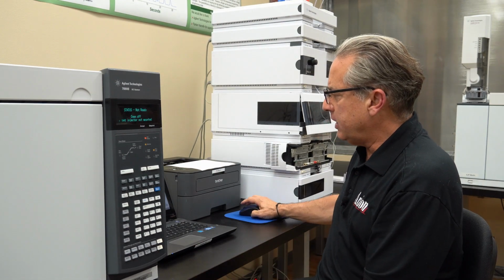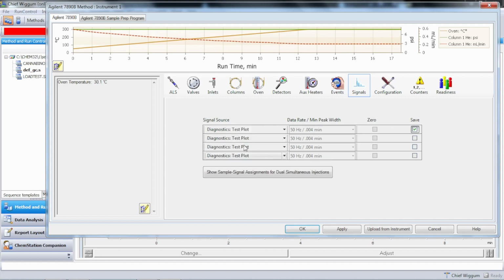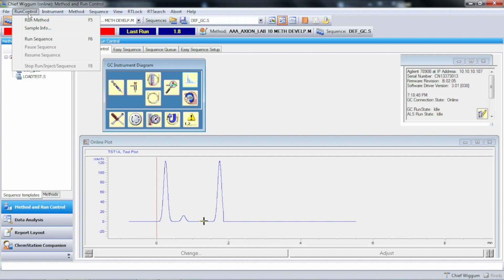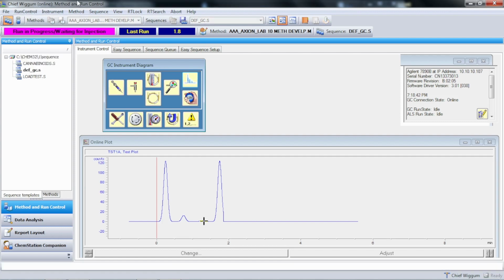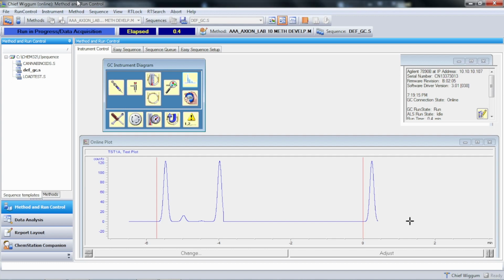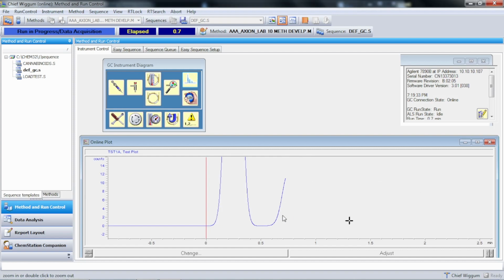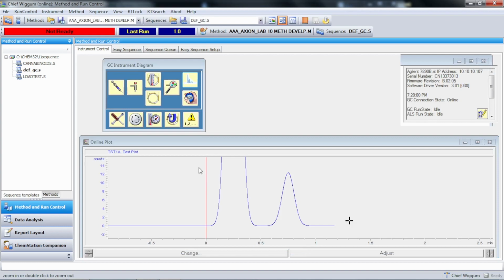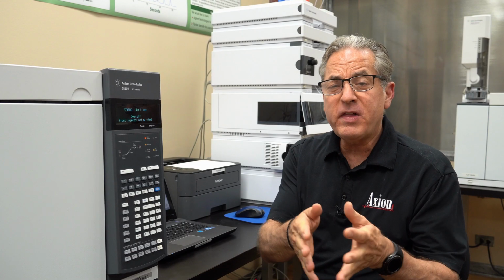GC Software Tips: Assigning a Test Plot